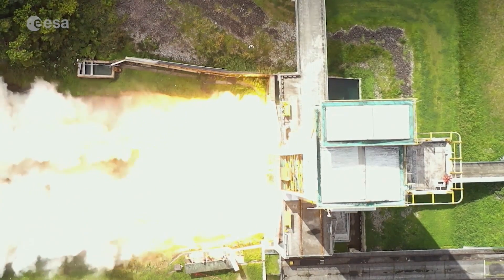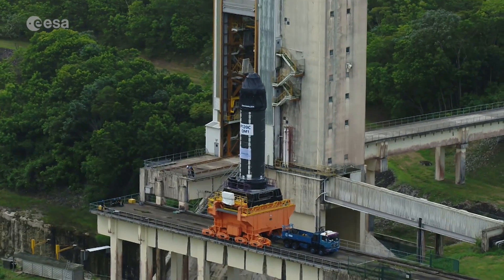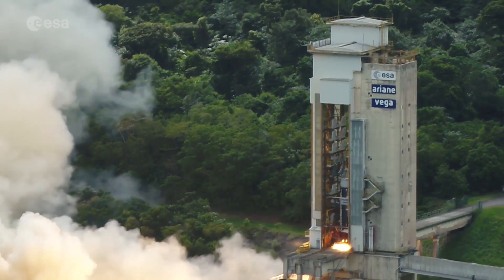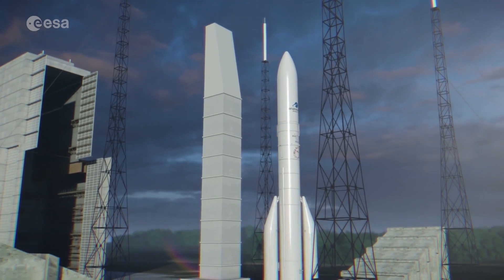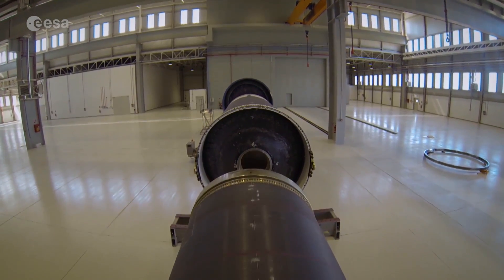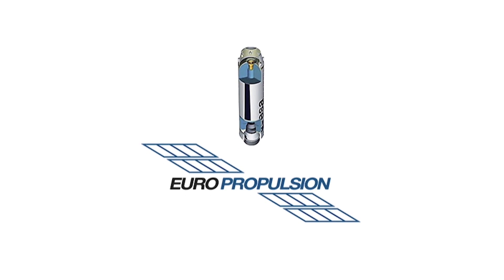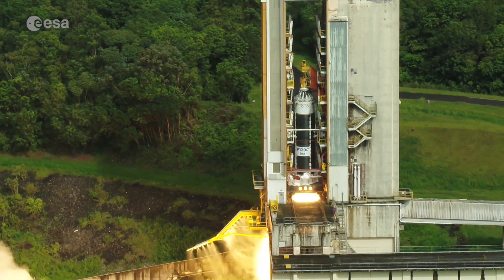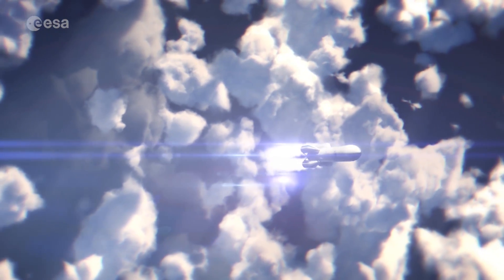P120C second firing test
The new solid rocket booster P120C successfully completed its second firing test on 28 January 2019.

This motor is a new European development. It will be strapped onto the sides of the future Ariane 6 launch vehicle as boosters for liftoff, and will also be used as the main stage for Vega-C.

After it was fully loaded with 142 tonnes of fuel, the 13.5 m long and 3.4 m diameter motor was ignited to simulate liftoff and the first phase of the flight. The motor burned for 135 seconds and delivered a maximum thrust of about 4650 kN . The test was conducted at Europe’s Spaceport in French Guiana, and was completed with no anomalies.